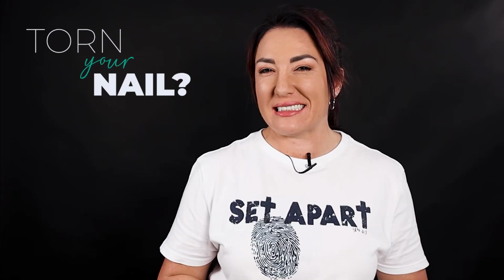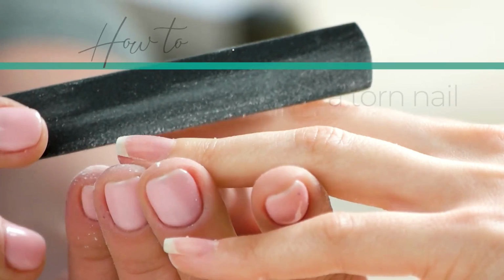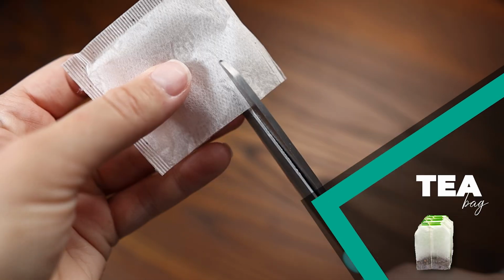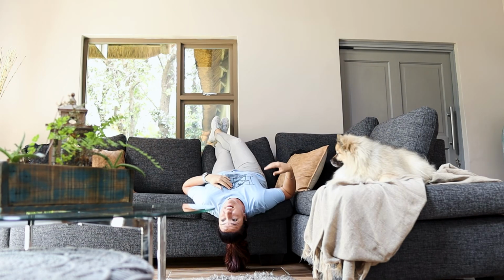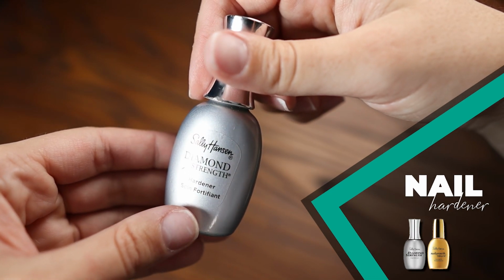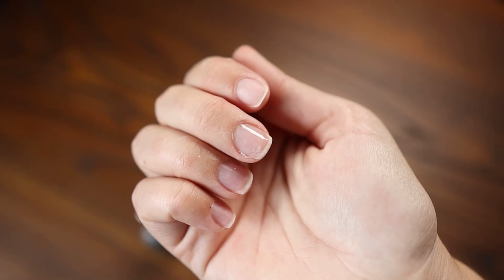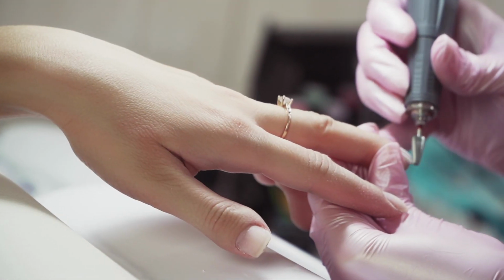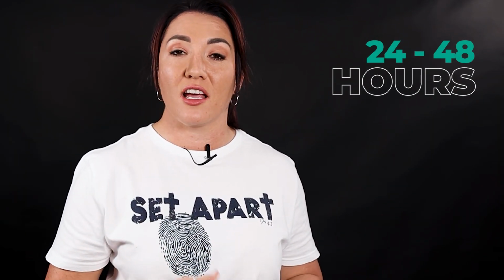How to FIX a TORN NAIL || Quick & Easy (+ BONUS TIP)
In this video, I explain a few quick and easy steps you can follow to fix your torn/broken nail.
🛍️ TOP PRODUCT RECOMMENDATIONS 👇🏼
Manicure set
Nail Glue
Super Glue
Nail file
Nail buff
Nail hardener
Adhesive tabs
Nail cuticle oil

📹 VIDEO RECORDING EQUIPMENT:
* CAMERA:
Canon M50 (only camera)
Canon M50 (full KIT)
GoPro Hero 9
GoPro (full KIT)
* MICROPHONE:
RODE Videomic
* LIGHTS:
GODOX LEDP-260C
* TRIPOD:
Manfrotto tripod
This VIDEO was EDITED with Adobe Premiere on a PC

Please understand that we will only accept reputable and trustworthy brands and/or products.

❓QUESTIONS
Have a question or video request? Post them in the comments section of this video.

Check it out if you are curious

ℹ️ ABOUT THIS VIDEO:
In this video, I give you 3 quick and easy steps of how to fix your torn or broken nail. You can easily fix a torn nail at home using just a tea bag, glue, and a nail file. I also give a bonus tip for ladies that like to wear acrylic or gel nails.